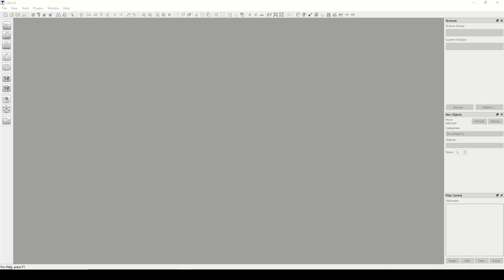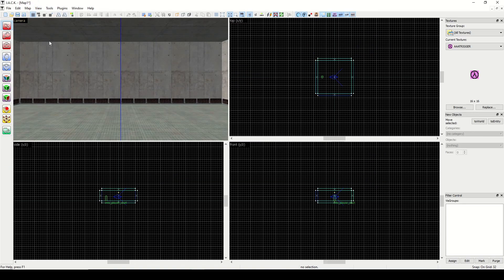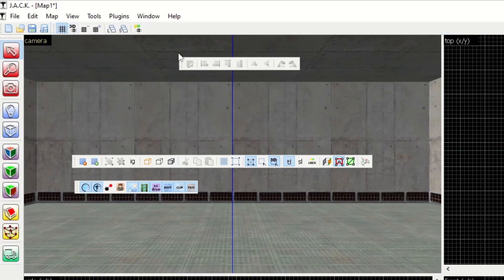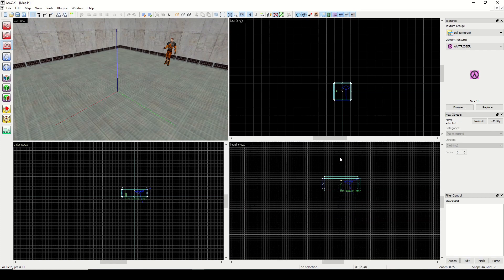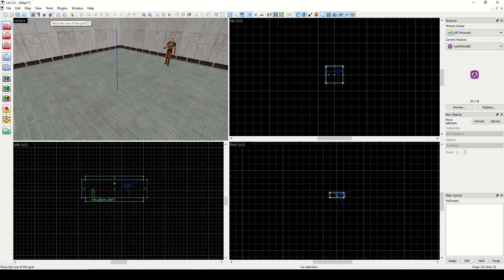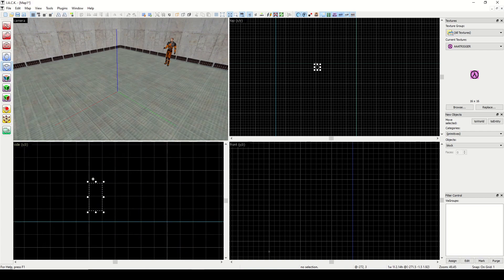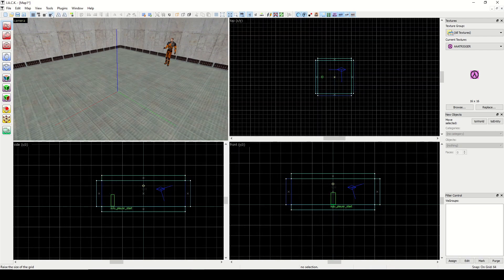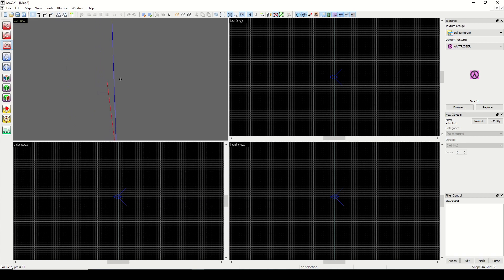Half-Life Mapping Tutorial #2 - Grid Settings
How to use J.A.C.K. to make a Half-Life 1 map in GoldSrc.

0:00 New File
0:24 Sizing the Views
0:55 Tool Bars
1:42 Mapview Bar
2:25 Map Origin
3:33 Changing Grid Size
4:37 Zoom Presets
4:59 Grid Snapping
6:00 Blank Map